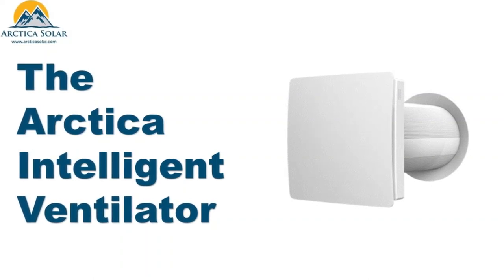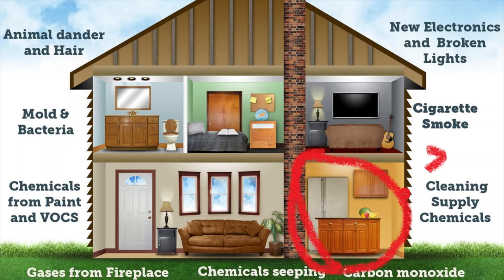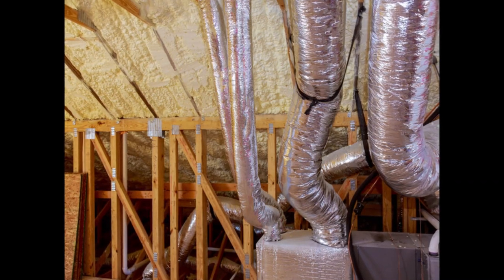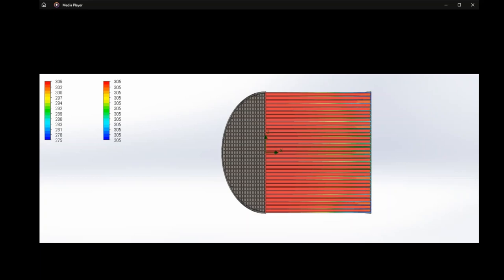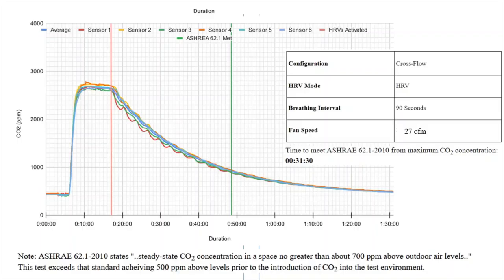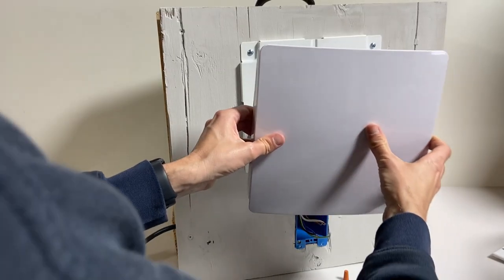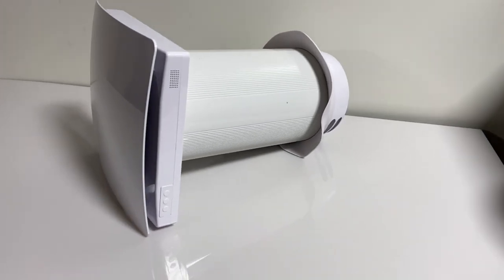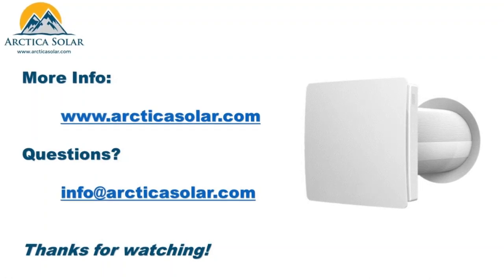Arctica Intelligent Heat Recovery Ventilator Introduction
A short introduction to the Arctica latest product, the IV50 Intelligent Ventilator, a ductless, low cost, easy to install and control modular heat recovery ventilator (HRV) for a variety of applications.  Now in stock, it ships nationwide and internationally.